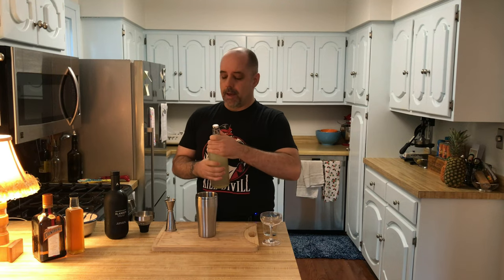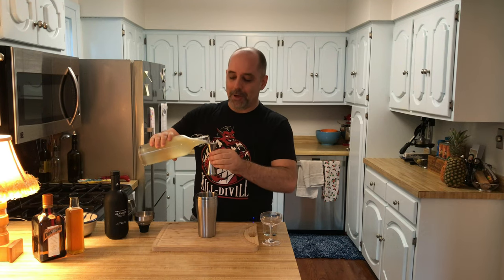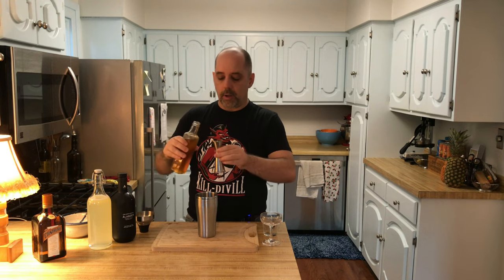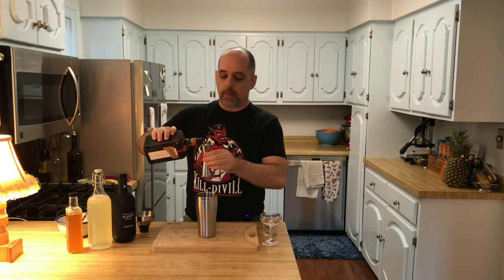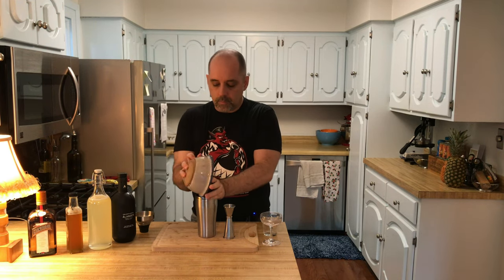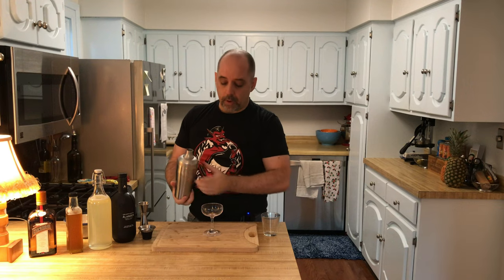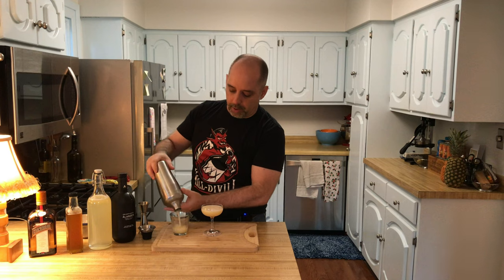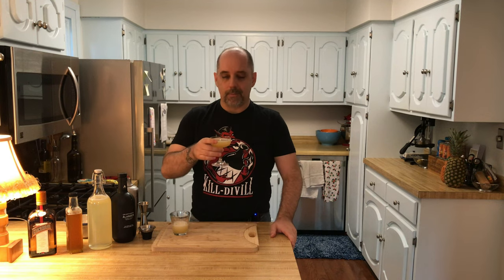How to Make a Nordic Cable Car - Rum Cocktail - Cocktails At Home - Far North Spirits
If you want to make the Nordic Cable Car, then watch this video!

FEATURED DISTILLERY
Far North Spirits

TIMESTAMPS
0:00 Intro
0:20 Title
0:30 Background
0:47 Rum Notes
1:02 How to Make
3:19 Recipe
3:37 Credits

RECIPE

Nordic Cable Car
1.5-oz (45 mL) Ålander Spiced Rum
1.5-oz (45 mL) Far North Spirits sour mix
1-oz (30 mL) honey syrup (2:1)
0.5-oz (15 mL) orange curaçao or Cointreau

Glass: Cocktail/martini

Instructions: Shake ingredients. Strain into glass.

Created by: Cheri Reese

CREDITS
Recorded by: J. Anderson
Edited by: J. Anderson
Graphic Design by: Peng Wu